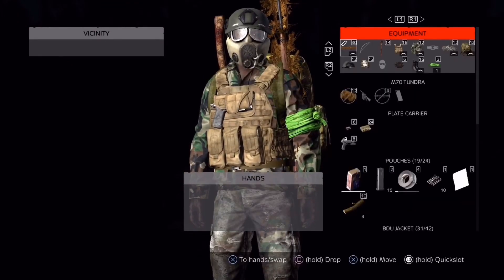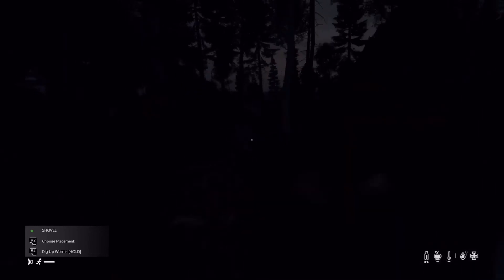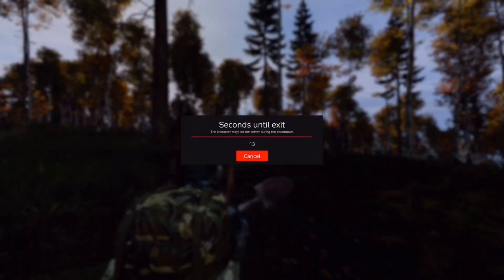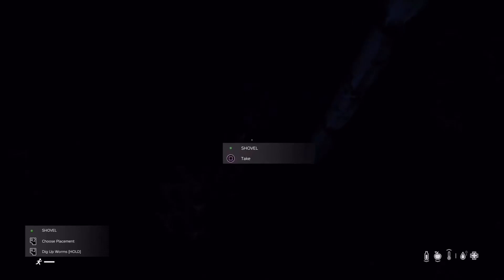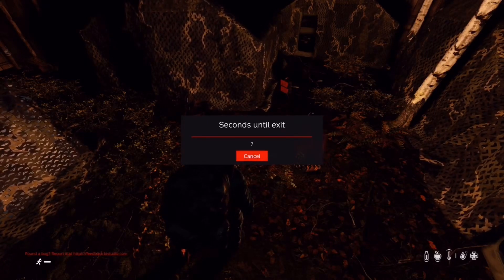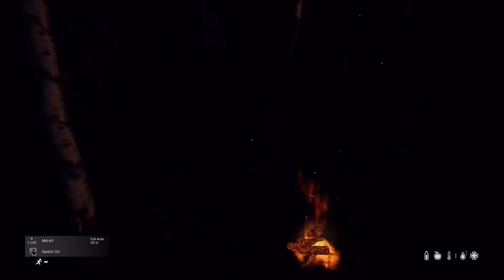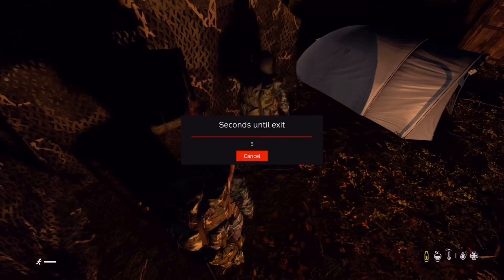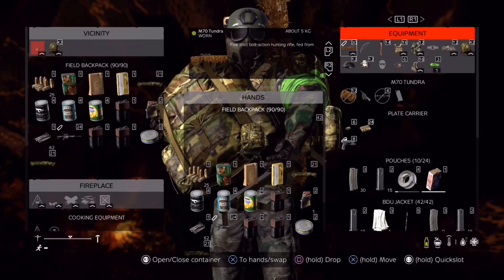DayZ Duplication Glitch - PS4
How To Duplicate Items On DayZ hope you all enjoy my new video thank you all for watching and subscribe if you had not already and don’t forget to hit that like button if this was helpful thanks for watching.